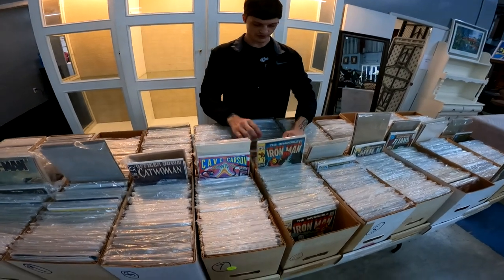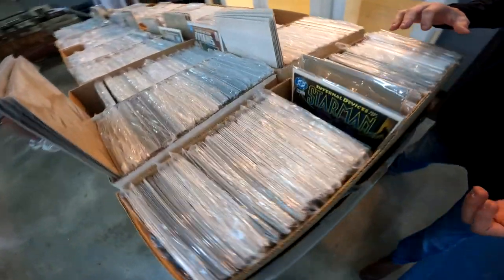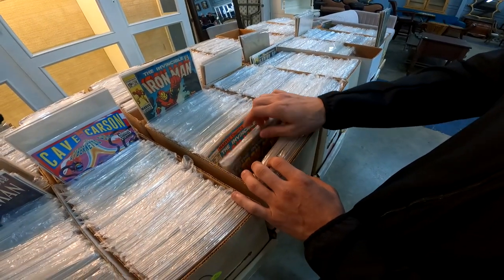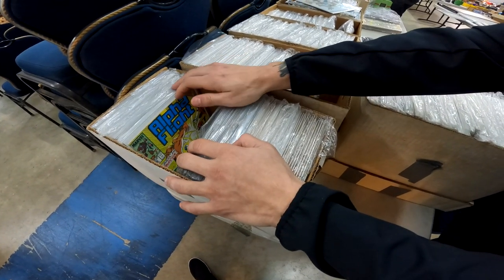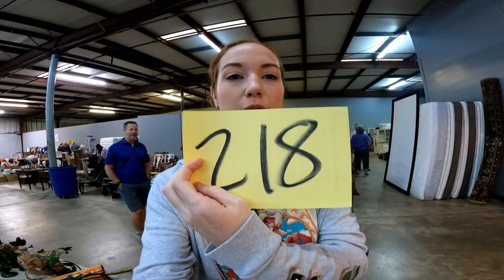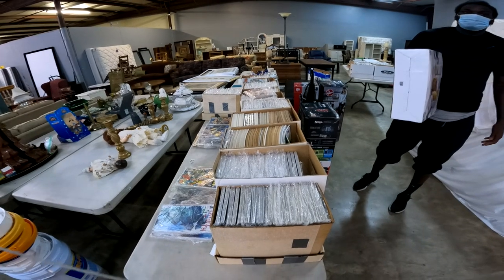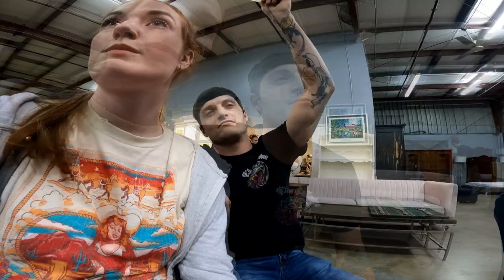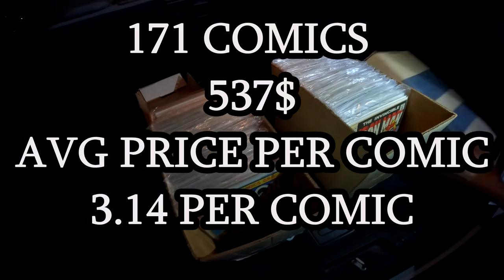OUR FIRST COMIC BOOK ESTATE SALE AUCTION! WHAT DID WE BUY?!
Welcome to The Comics Den a 24/7 online comic shop!

THE COMICS DEN HAS NEW EBAY AUCTIONS EVERY WEEK!
STARTING SATURDAY 9PM EST!
We have great comics, great deals, 100% positive feedback, and the fastest shipping around.

In this video we go to a local estate auction and find some amazing comics for a great price! We show you all the comics they had up for auction and take you along with us as we bid until we win!

We will be giving away 4 awesome comic books to one lucky winner once our YouTube hits 1000 subscribers and our Instagram hits 1000 followers. We will be picking a winner from either the YouTube or Instagram comments so make sure you follow the rules below !

2. COMMENT ON THIS VIDEO & COMMENT ON THE INSTAGRAM GIVEAWAY POST TAGGING A FRIEND (The post will be posted on 11/11/2021.)
3. BOOM YOU'RE ENTERED TO WIN!!!

Warlock and the Infinity Watch #1
X-Men #4
The Avengers #232
Marvel Superheroes Secret Wars #3